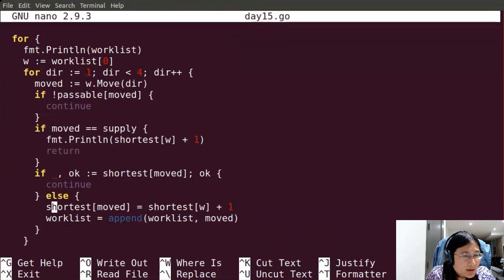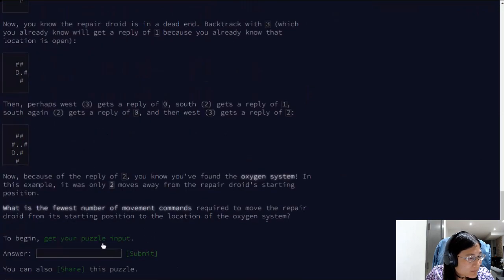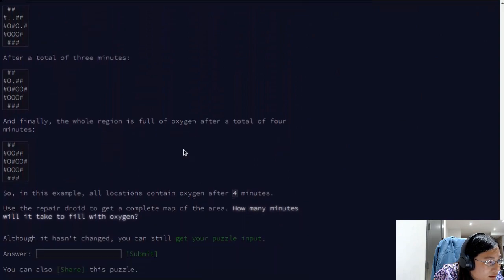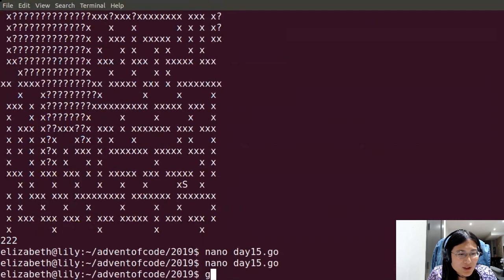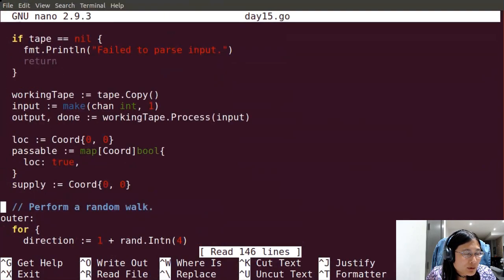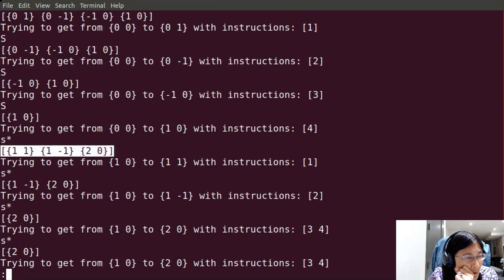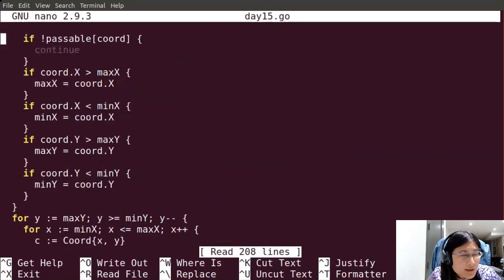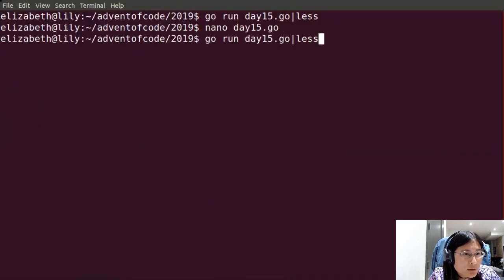Advent of Code Day 15!